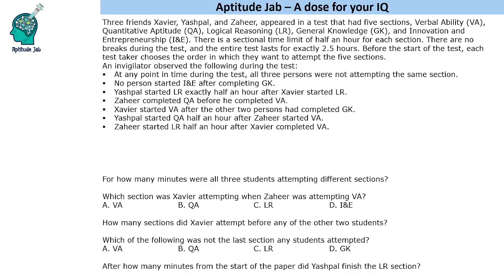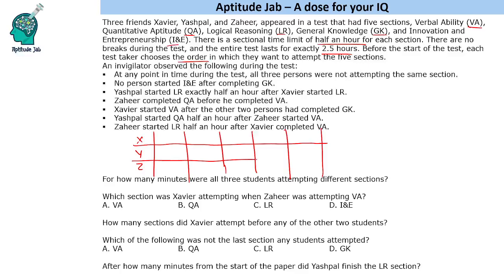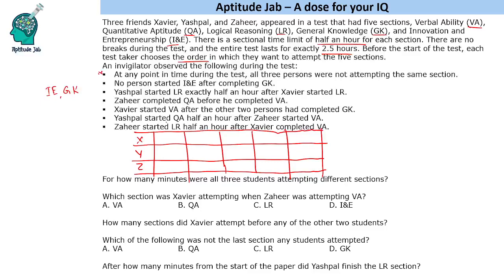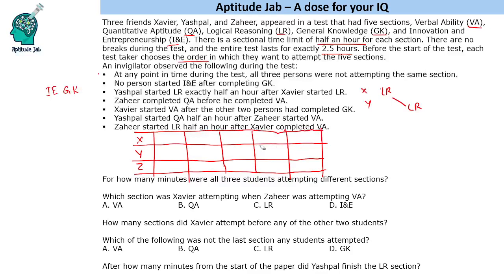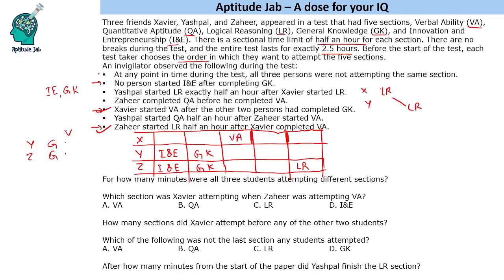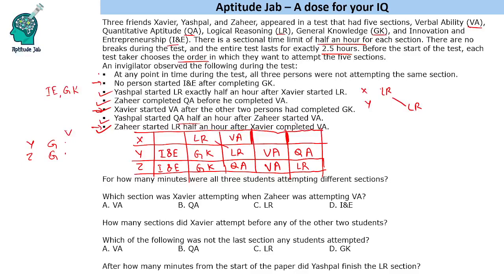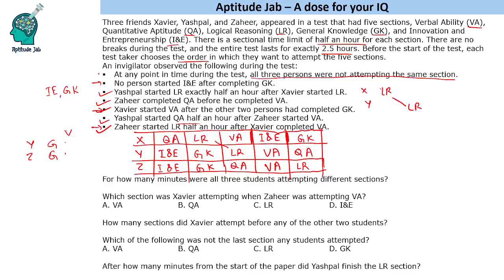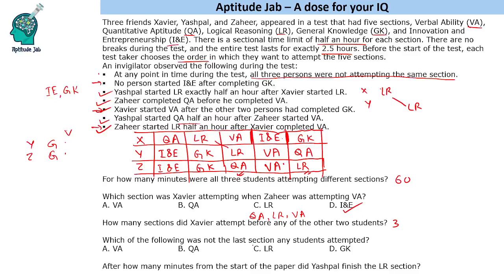CAT Infinite DILR - Set 345 | Attempting CMAT with Sectional Timing | Scheduling Puzzle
This is a scheduling puzzle. An exam has five sections and three students attempt the paper in different combinations. One needs to figure out the order based on the conditions given to us.